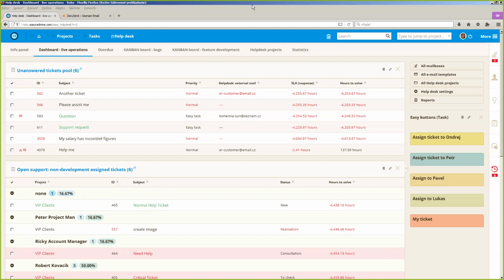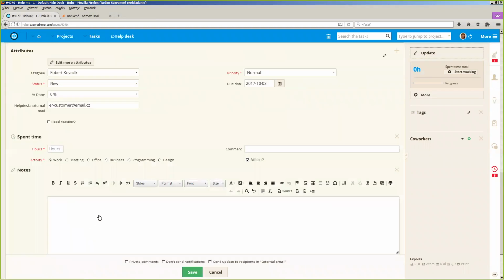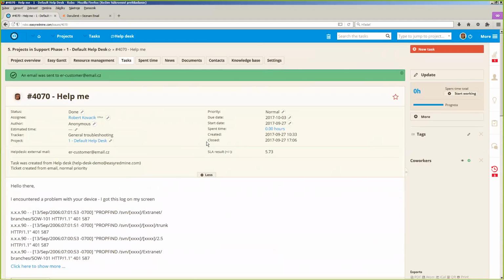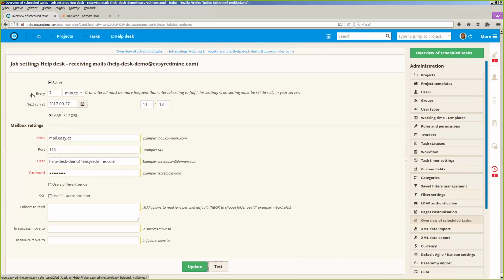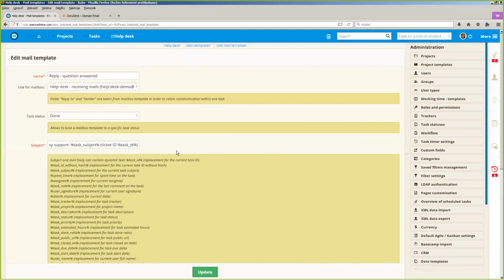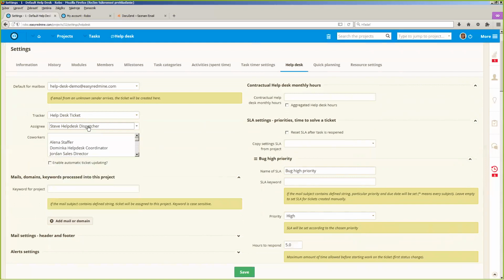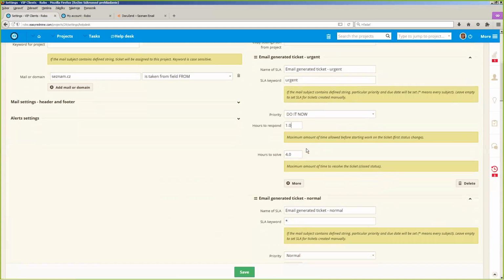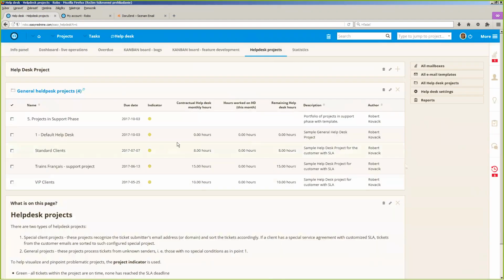Easy8 webinar: HelpDesk (2017)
Easy8 webinar - Help Desk

ABOUT TOPIC: Help desk can be ulltimate tool for customer support. And more satisfied customers = higher profits...